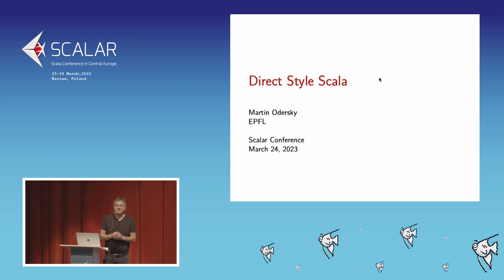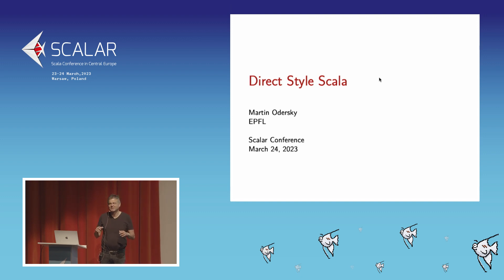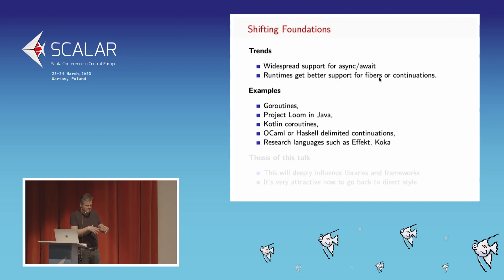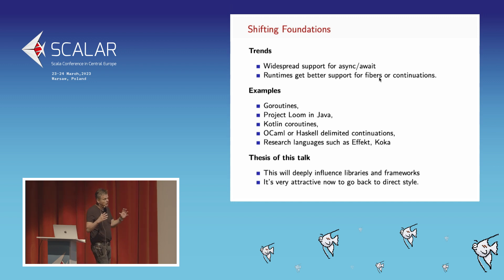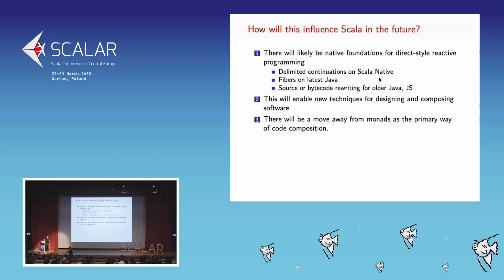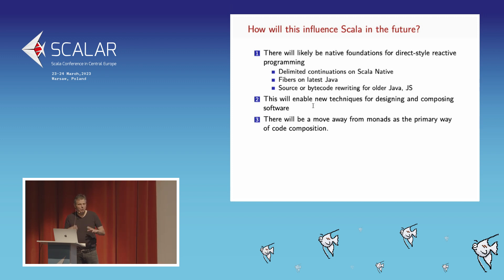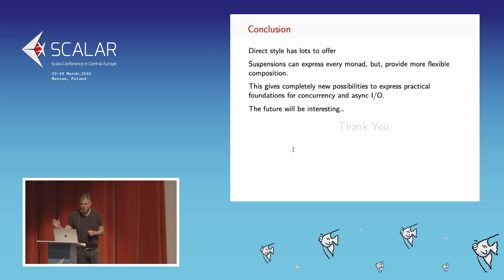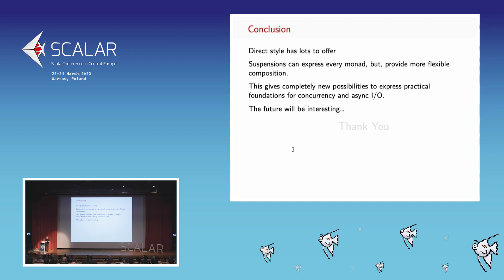Martin Odersky DIRECT STYLE SCALA Scalar Conference 2023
We have all gotten used to monads as the way to address asynchronous computation and reactive programming. This was certainly a technique of choice on the JVM as long as it lacked a fine grained fiber abstraction. But this is about to change. First, project Loom will offer some fibers in the form of virtual threads. Second, we now know a range of techniques to implement continuations efficiently. So the day might not be far where we can assume continuations or fibers on all platforms where Scala is running. But what will we do with the new abstractions?

In my talk I'd like to take you on a tour of what that future could look like. Starting with the recently added boundary/break for error handling, we'll see strawman abstractions for suspensions and their applications. In particular, we'll see an outline of a potential future direct style concurrency and IO library with direct-style futures and channels as main abstractions. These are in turn instances of asynchronous sources, which provide a flexible yet simple way of composing computations.

Scalar Conference 2023
powered by SoftwareMill